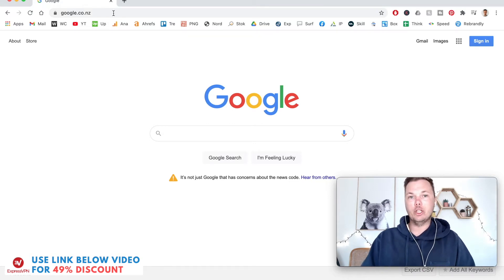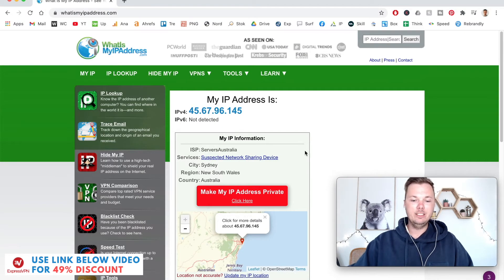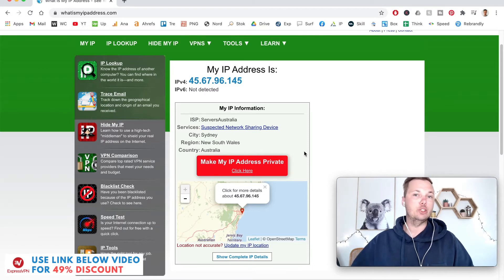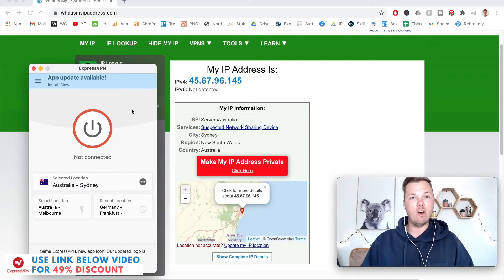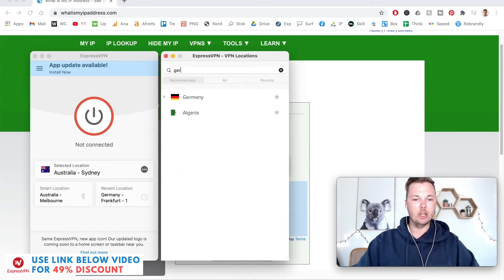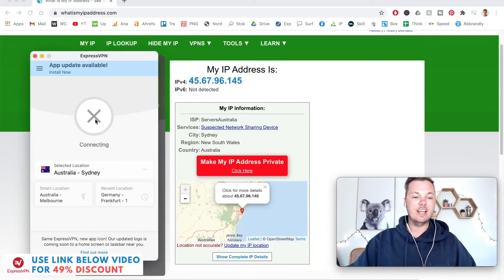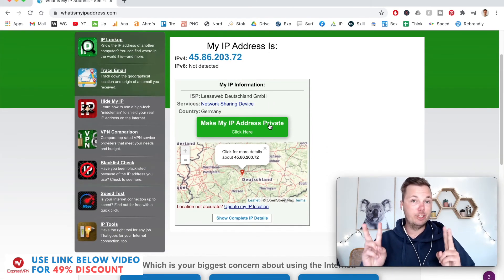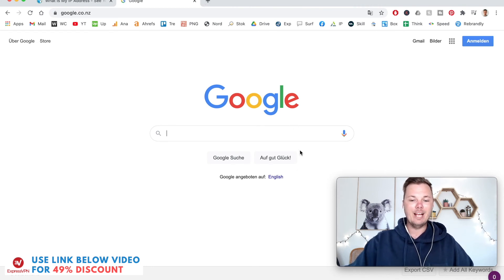How To Get a German IP Address From Anywhere! 🇩🇪 [Mac, iPhone, PC, Firestick, Play Station + More!]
How To Get a German IP Address From Anywhere! 🇩🇪 [Works For Mac, iPhone, PC, Firestick, Play Station + More!]

[Works For Mac, iPhone, PC, Firestick, Play Station + More!]